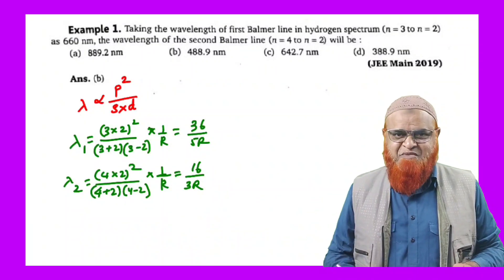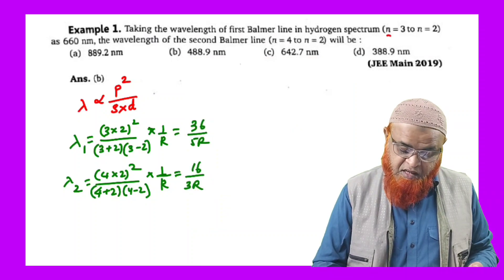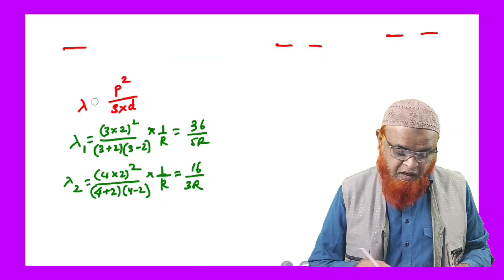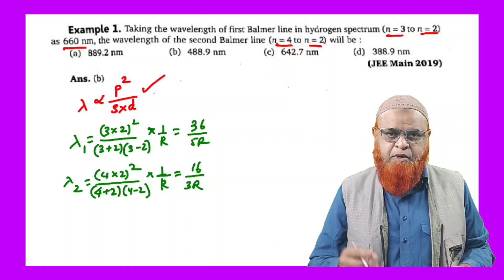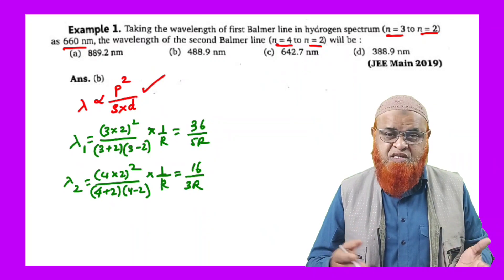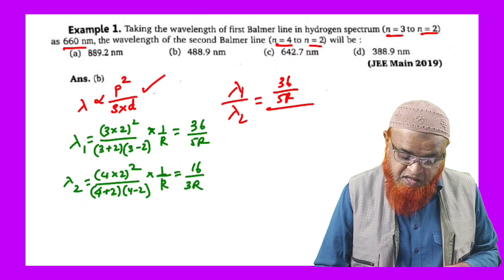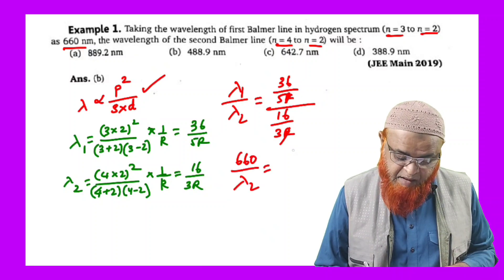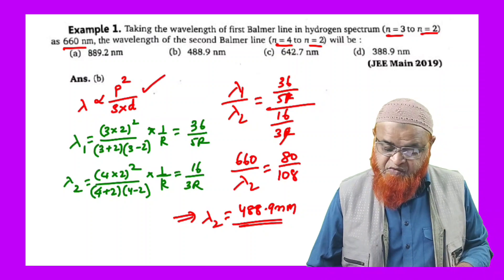38) Atoms | Physics short cut series for Neet & jee mains 2023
neet strategy
Neet tricks
physics tricks for neet
Neet motivation
Neet analysis